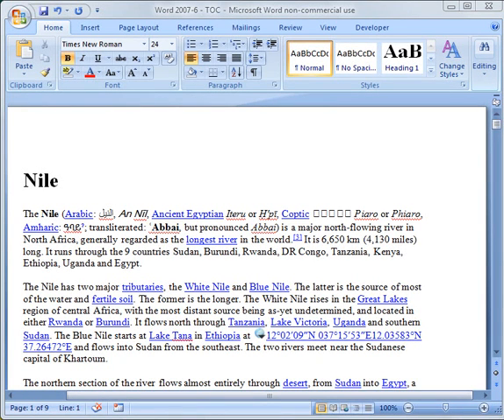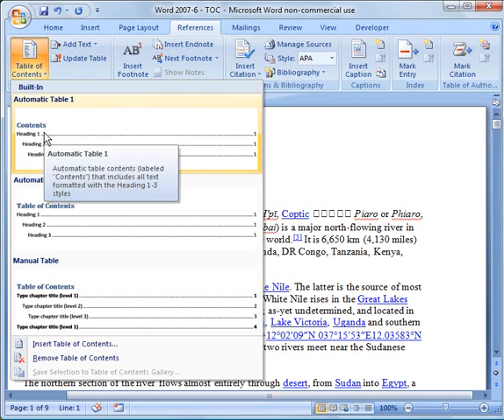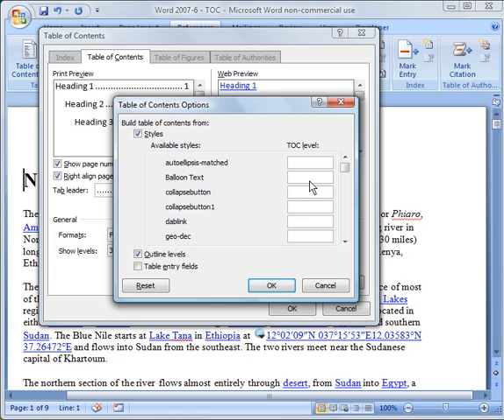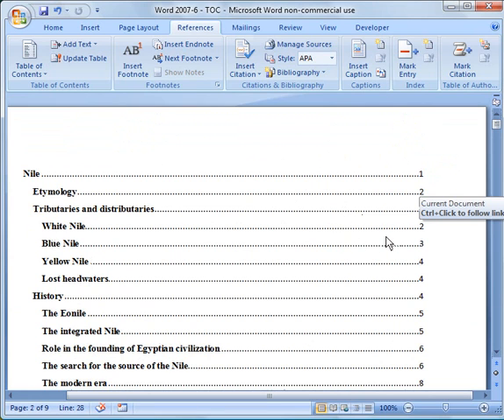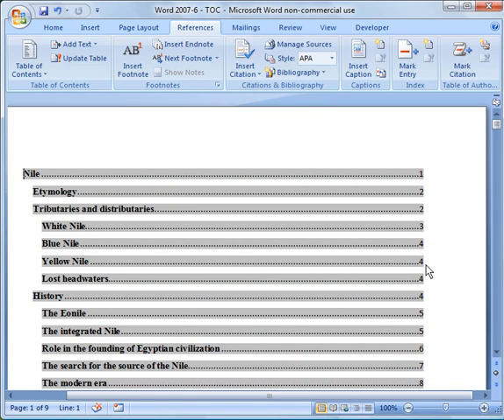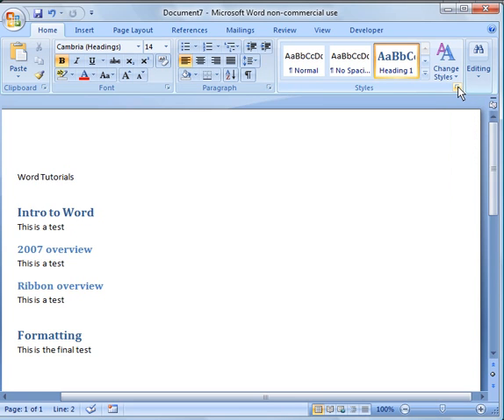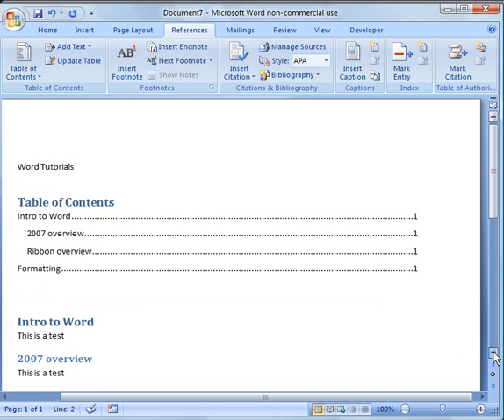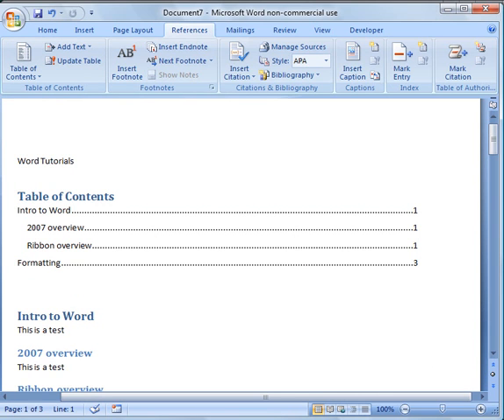Word 2007 Tutorial 6: Table of Contents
Word 2007 Tutorial 6: Table of Contents.  How to create and modify Table of Contents in Word docs.